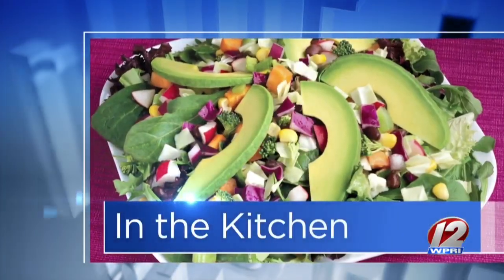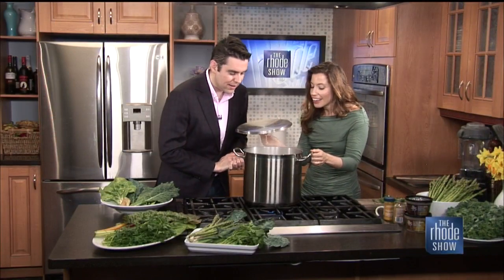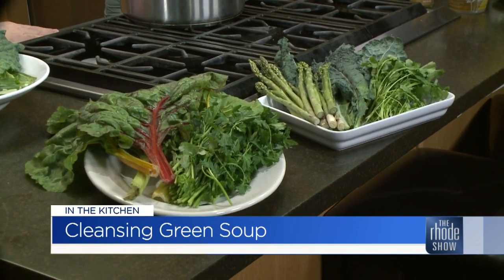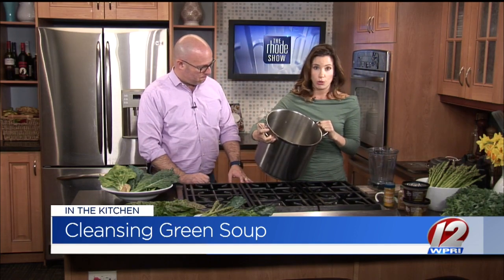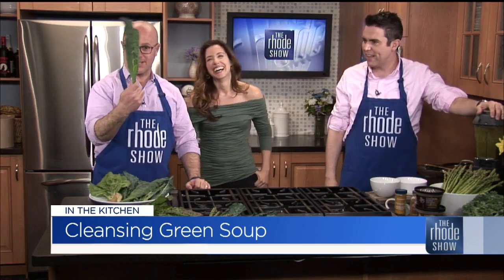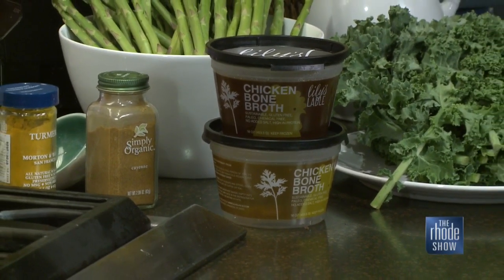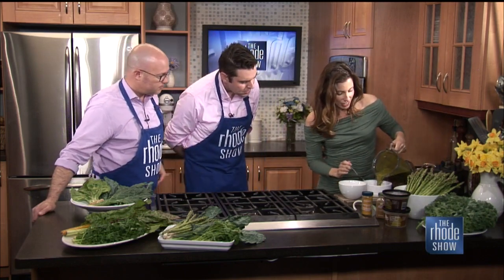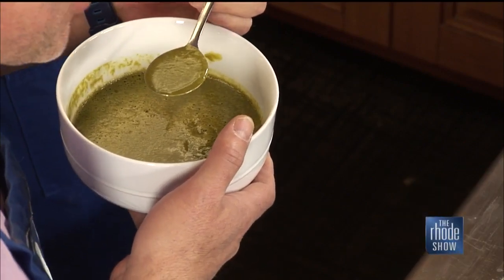In the Kitchen: Cleansing Green Soup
Lily's Ladle Bone Broth shares this delicious and healthy recipe!